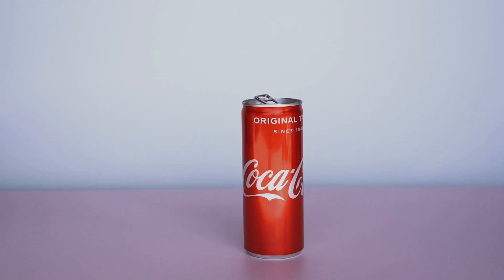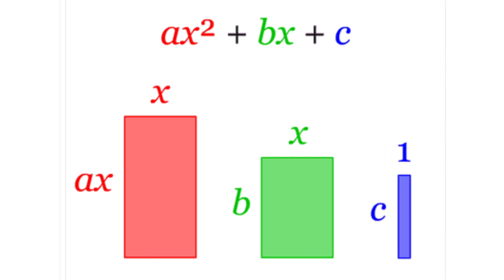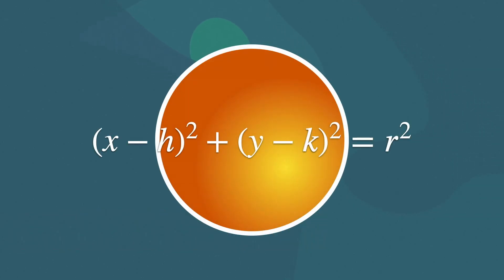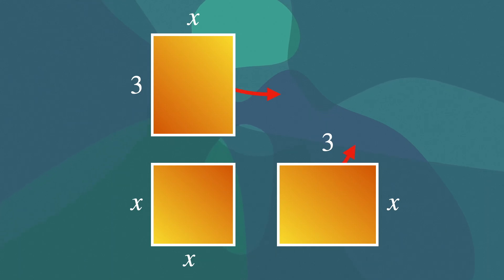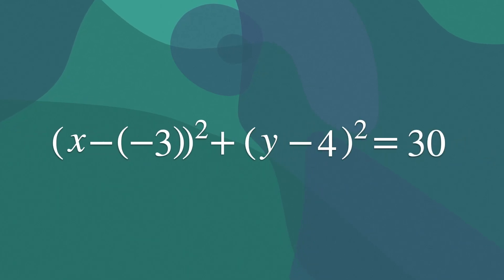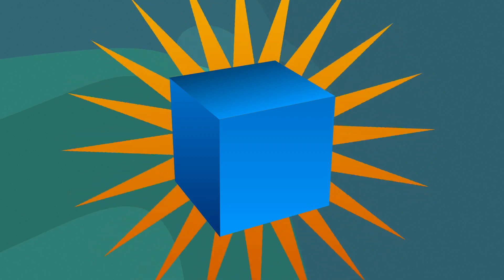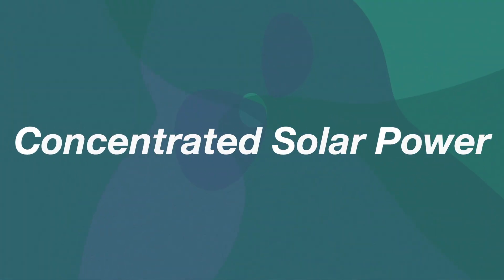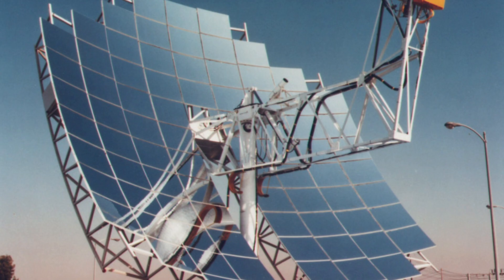Can You Draw a Circle Using a Square? | Beyond Al-Khwarizmi’s Classics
🔍 Explore the Hidden World of Shapes! Learn Why Soda Cans Are Designed the Way They Are! 🥤✨ In this video, we delve into the fascinating world of optimization and completing the square method pioneered by the legendary mathematician Al-Khwarizmi. Discover how engineers use this technique to optimize shapes, minimize materials, and maximize efficiency in real-world applications like solar energy systems ☀️🔬.

🔹 Key Topics Covered:
   - 3D Optimization Challenges 📏
   - Al-Khwarizmi's Completing the Square Method 🧮
   - Applying Techniques to Circles, Cubes, and Beyond 🌀
   - Real-Life Applications: Soda Cans & Solar Concentrators 🌞

🔹 Video Highlights:
   - Understand the fundamental concepts of completing the square in 2D and 3D shapes!
   - See how engineers optimize soda can shapes to reduce material usage and enhance volume! 🥫
   - Explore the intricate world of solar concentrators and their role in renewable energy! ☀️💡

🔹 Join us on this mathematical journey and gain insights into the complex world of shapes and optimization! See you there! 👋😊